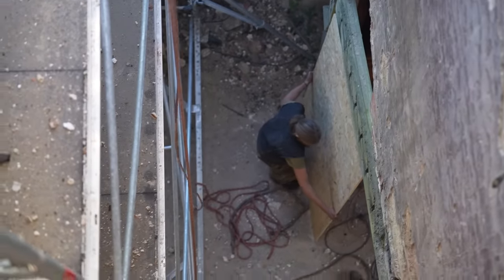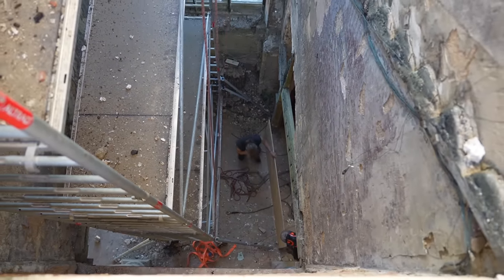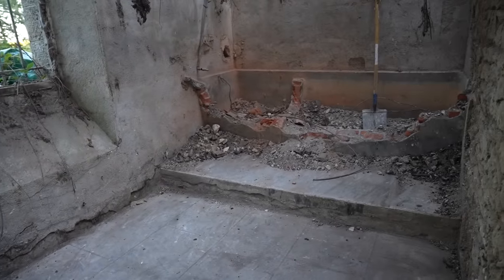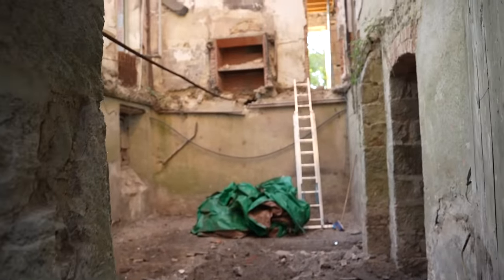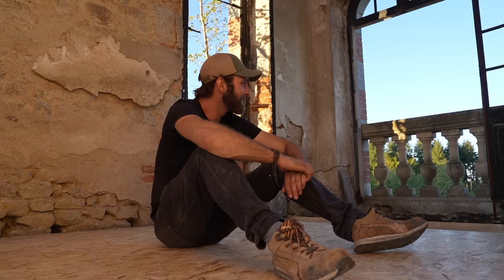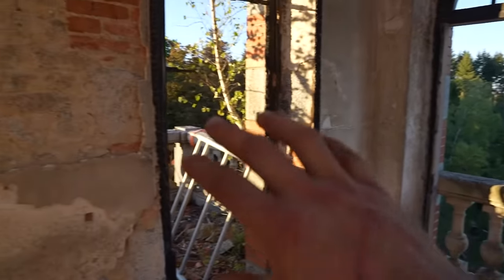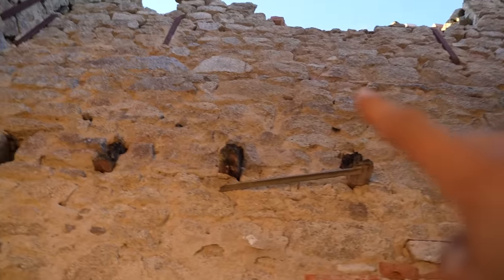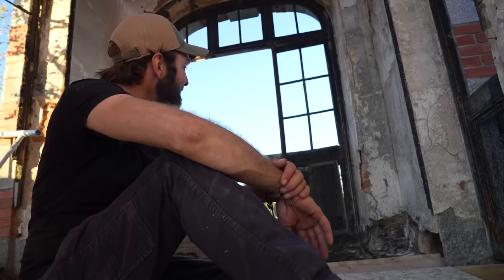HIGHEST floor in the chateau so far, an unexpected room.